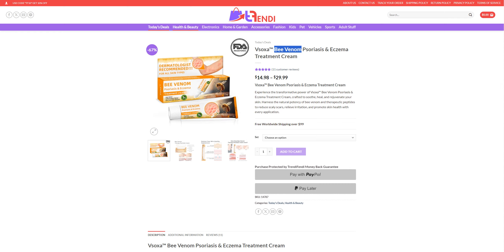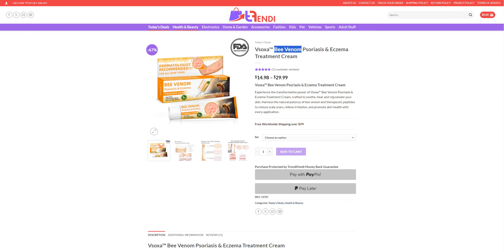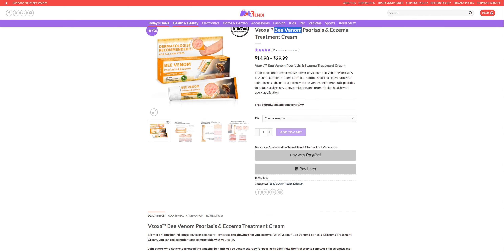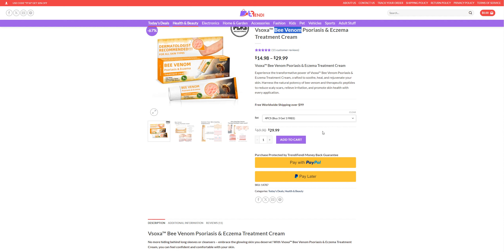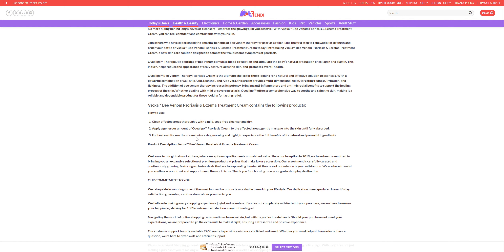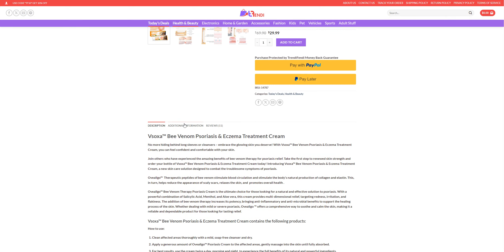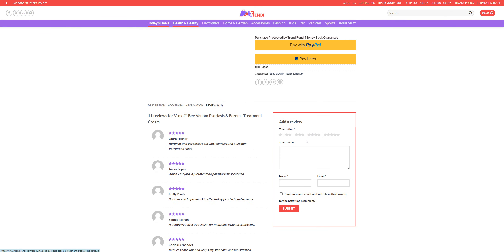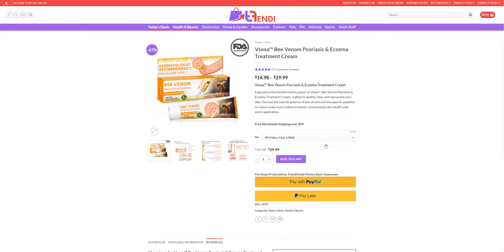BEE VENOM | Scam Alert! BEE VENOM| BEE VENOM Review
BEE VENOM Reviews | BEE VENOM Reviews

BEE VENOM
BEE VENOM Review | BEE VENOM Complete Review

BEE VENOM Review by Review University | BEE VENOM Scam

Scam Alert! BEE VENOM| BEE VENOM Review | Is BEE VENOM Legit or Scam??

Is BEE VENOM Legit or Scam?? BEE VENOM Review Scam found video proof

BEE VENOM,
BEE VENOM review,
BEE VENOM scam,
BEE VENOM Fake Website,
BEE VENOM Fraud,
Scam Alert! BEE VENOM | BEE VENOM Review,